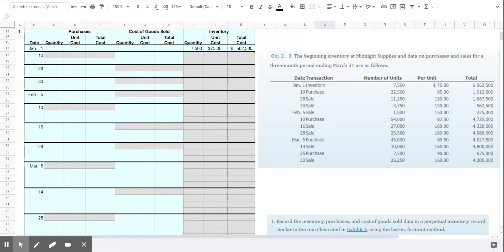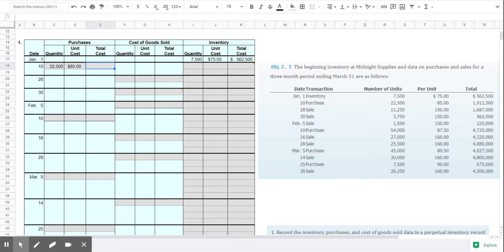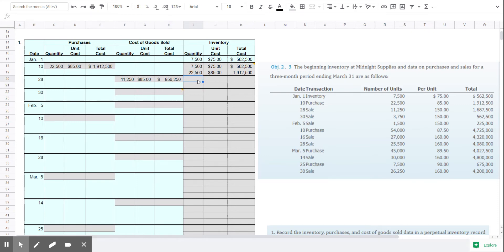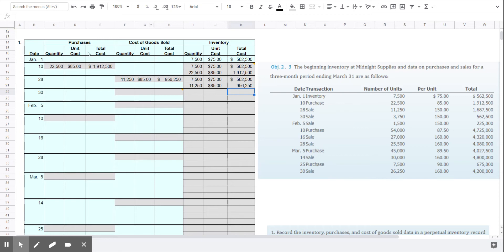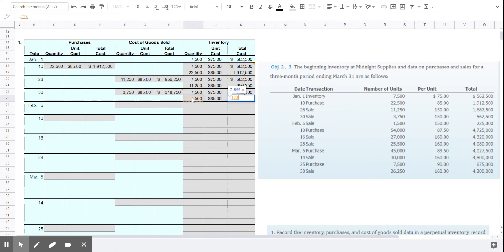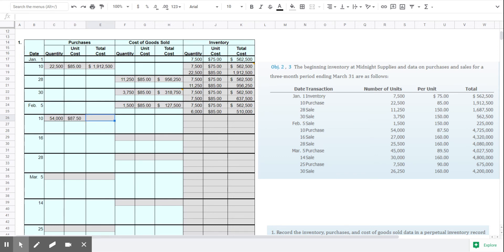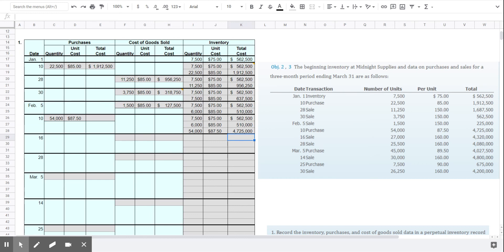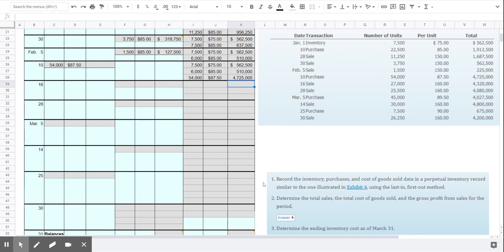PR 6-2A (instruction #1)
For BUS 1510 - completing an inventory record using the perpetual system and LIFO method